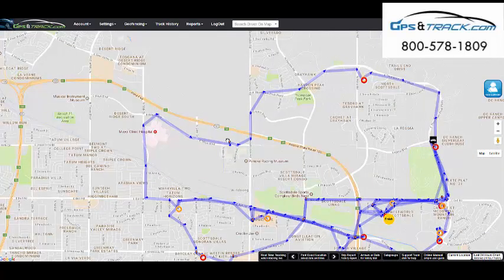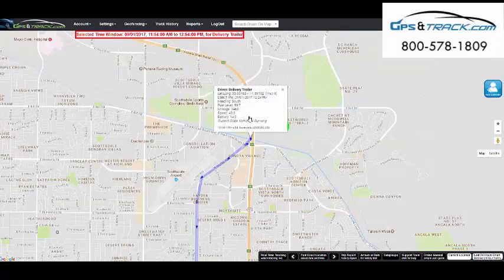Waterproof fleet tracking unit. Track & monitor equipment, trailers, in real time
Monitor equipment and trailers in real-time with the waterproof fleet tracker. This unit will track in real time with detailed history. It wires to the taillights or other sources that recharges a 10-day backup battery.